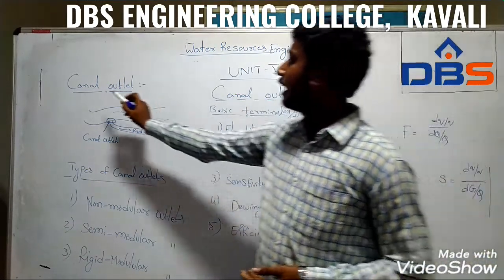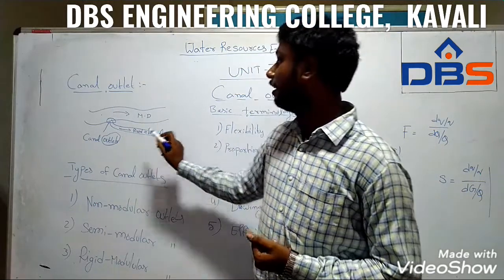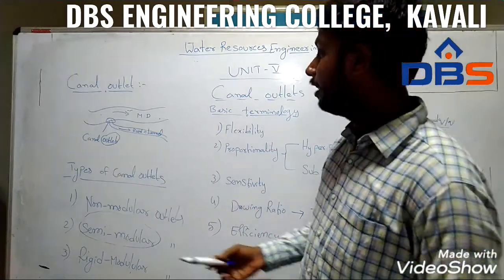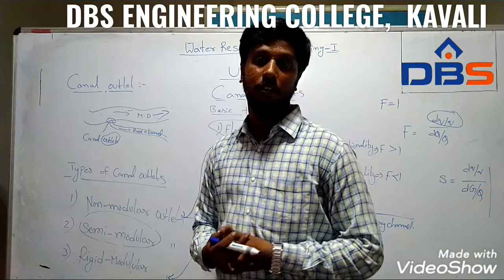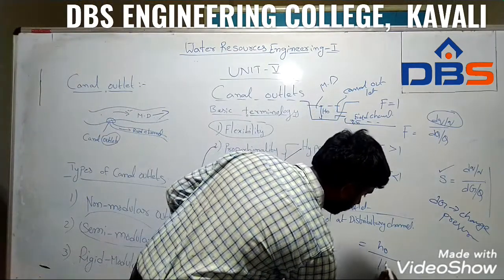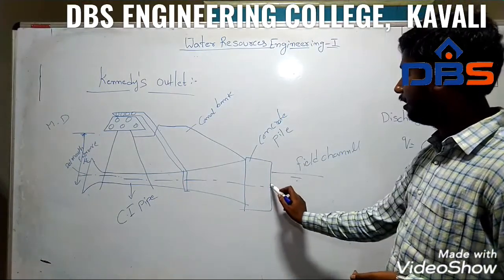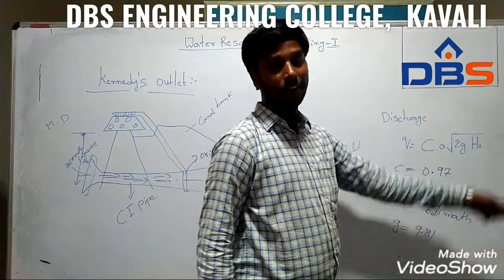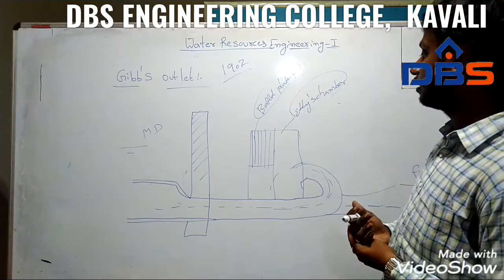WATER RESOURCES ENGINEERING -I, DIVERSION HEADWORKS, canal OUTLETS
this topic explain about what canal outlet , their types, basic terminology used in canal outlets , kennedy's outlet and Gibb's outlet

Subject title: WATER RESOURCES ENGINEERING -I

Branch: III B.TECH - II SEM CIVIL

unit no :  V

Unit name : DIVERSION HEADWORKS

Topic: CANAL OUTLETS

Thanks to  Mr.Vinod Garu
DBSIT - Kavali